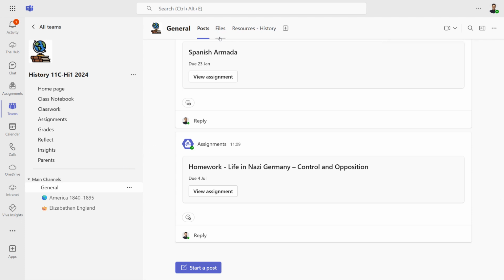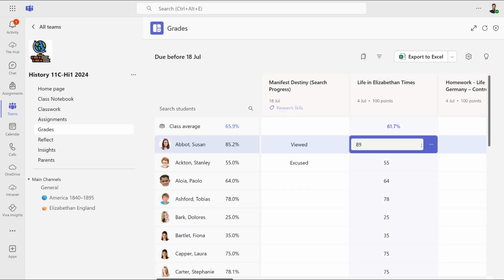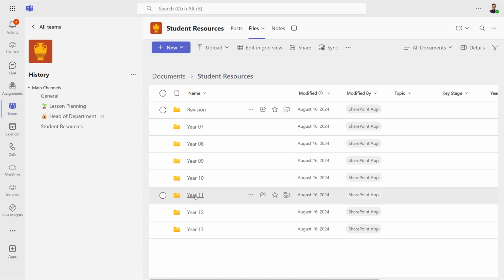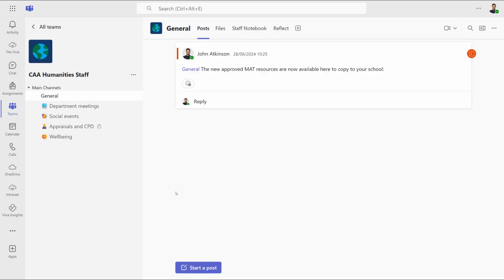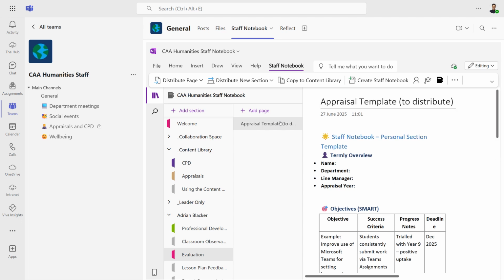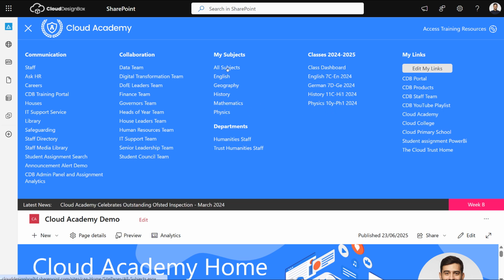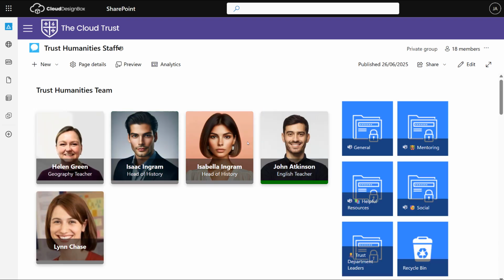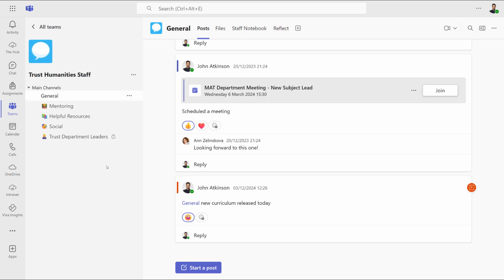The ULTIMATE Microsoft Teams setup for schools | Save time, stay organised, improve learning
Want to get more from Microsoft Teams in education? You’re not alone.

While Teams offers powerful tools for teaching, collaboration and communication, it can feel complex without the right setup, especially in busy schools and trusts.

This practical guide explores how to organise Teams into Class Teams, Subject Teams and Department Teams – and how Cloud Design Box helps make everything simpler, smarter and more connected.

Chapters:
00:00 – Introduction
00:13 – What are Class Teams?
00:43 – What are Subject Teams?
01:54 – What are Department Teams?
02:29 – Bringing it all together in SharePoint
03:10 – MAT-wide Collaboration
04:04 – Summary and Benefits
04:25 – Learn More

We are Microsoft Teams and SharePoint for education experts supporting over 450 schools and multi academy trusts to:
⏰ Save huge amounts of teacher time and effort